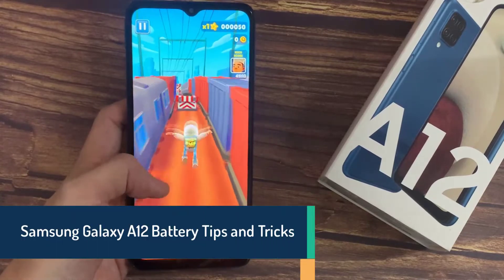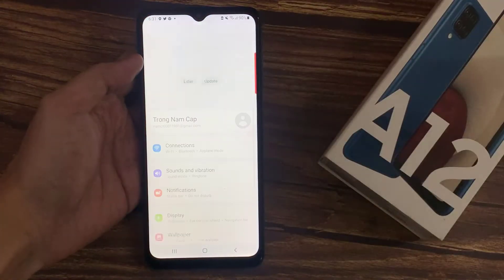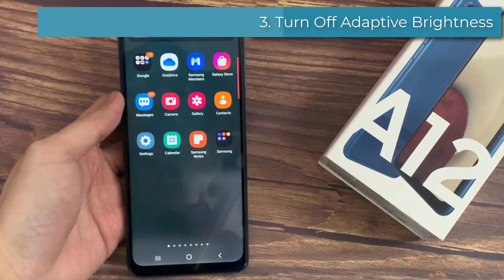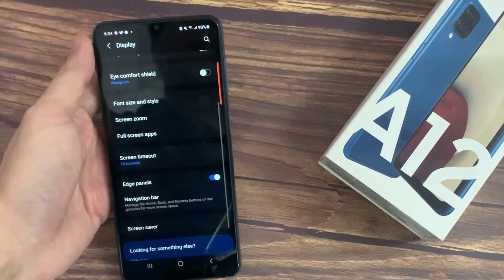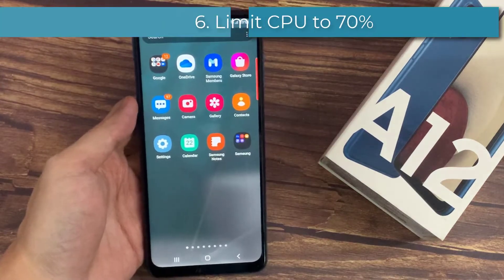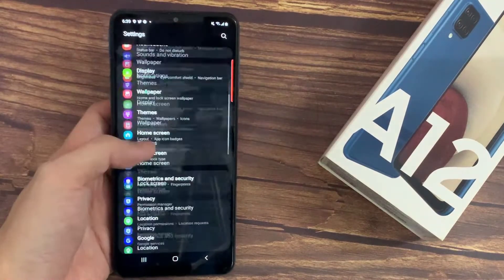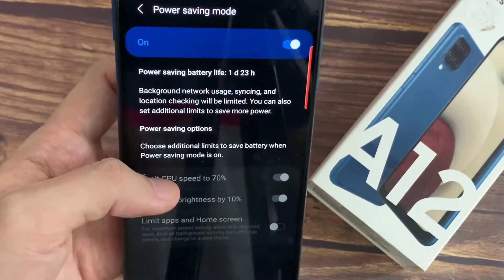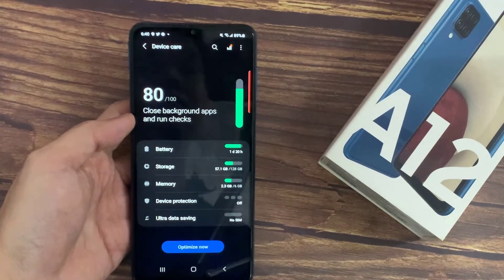Samsung Galaxy A12 Battery Tips and Tricks (10 Battery Optimization Tips!)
Samsung Galaxy A12 Battery Tips and Tricks
1. Dark Wallpaper, Theme, Mode 00:18
2. Turn off Bluetooth & Location 01:10
3. Turn Off Adaptive Brightness 01:26
4. Set Screen Timeout 01:42
5. Put unused apps to sleep 01:57
6. Limit CPU to 70% 02:48
7. Show battery percentage 03:12
8. Turn Off Super Fast Charging 03:47
9. Turn ON Power saving 03:55
10. Optimize Samsung Phone 04:33